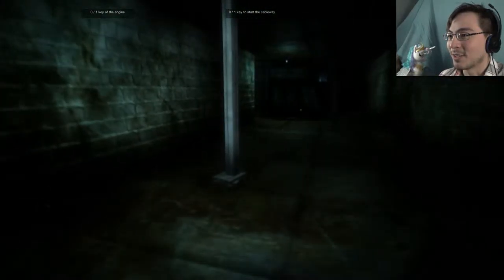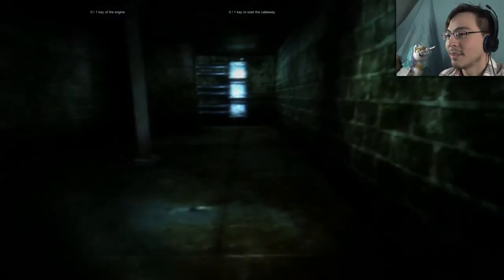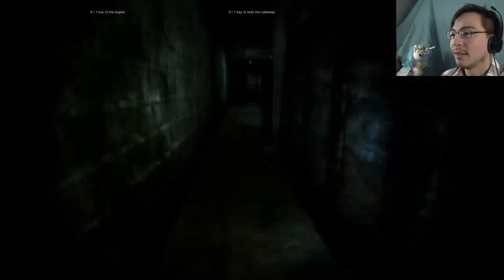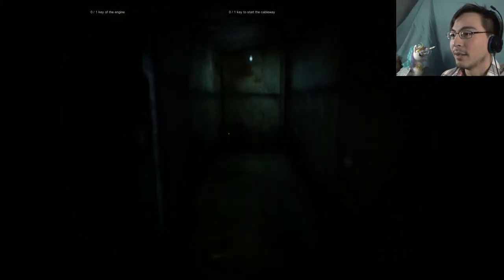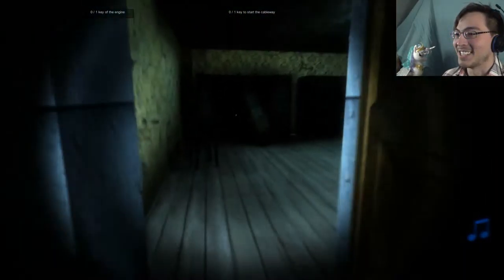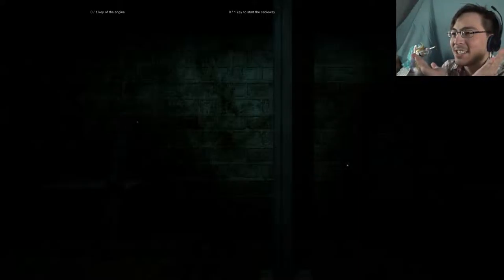HOW NOT TO BE SPOOKED | Cursed Valley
If you like a game with clever scares, deep and engaging puzzles, and great Halloween atmosphere... well, this isn't the one for you.

There's a jumpscare worth mentioning at 1:18! Kinda.